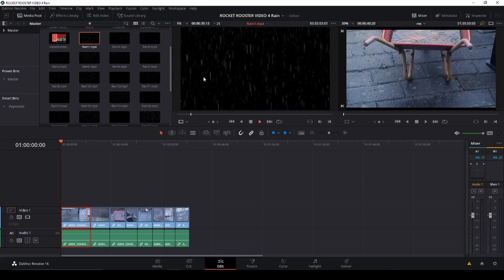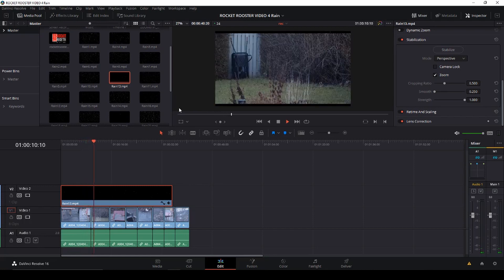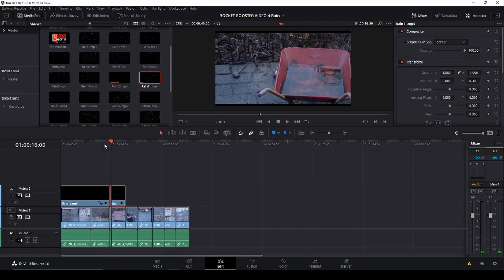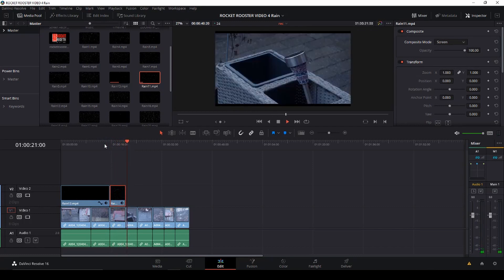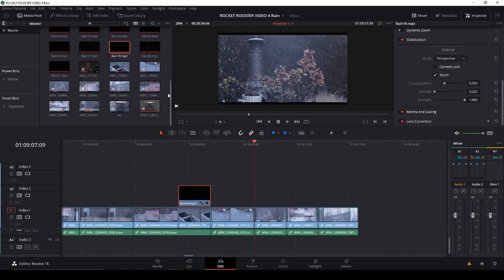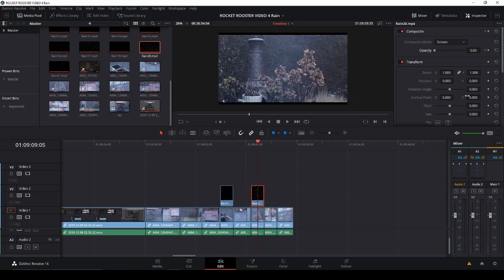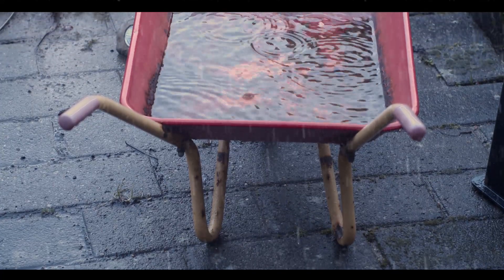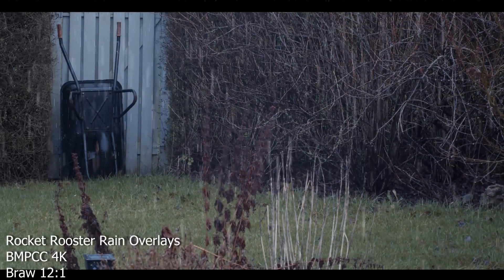Davinci Resolve 16 Make It Rain In Your Projects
This video are all about using rain overlays in your projects.
There are also some colorgrading, masking and animation tips that might help you out.